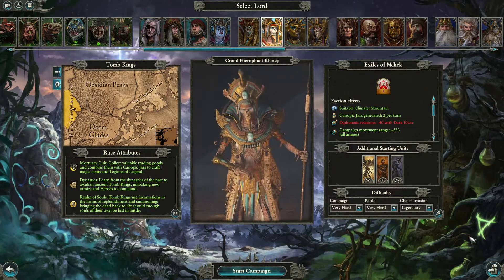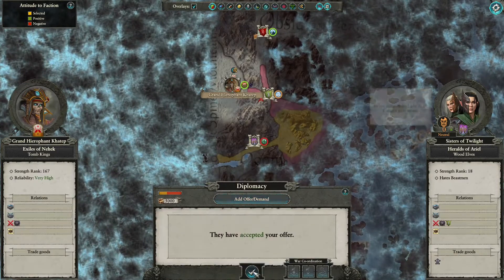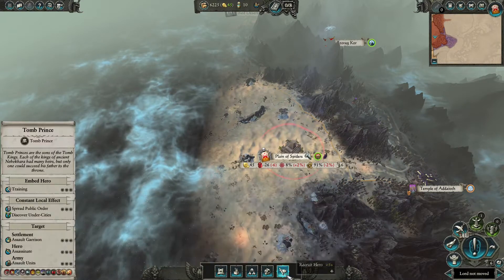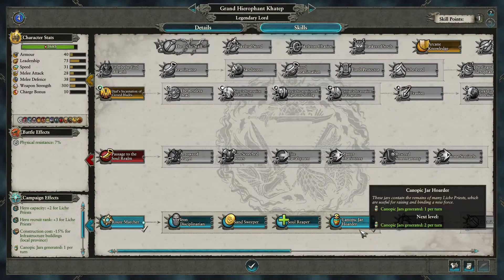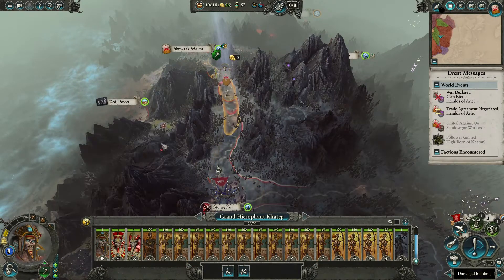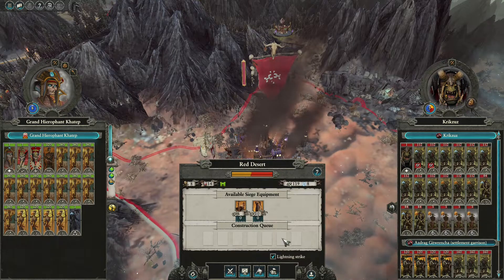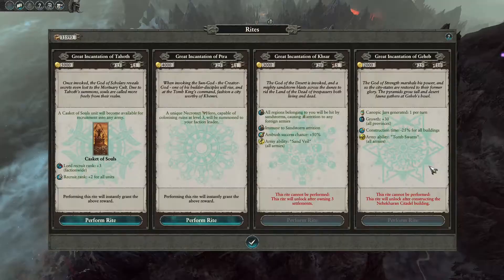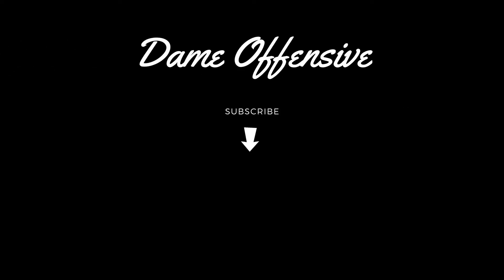Liche Priest Best Priest - Short Khatep Guide for Exiles of Nehek - Total War Warhammer 2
Playing Total War Warhammer 2 on Very Hard/Very Hard as Grand Hierophant Khatep leading the Exiles of Nehek Tomb King faction on Mortal Empires, we'll get our liche priests ready to be death machines. This short guide covers the basics in less than 10 minutes.

I appreciate you just watching too!

You may have to "view details" to see the times in your time zone.